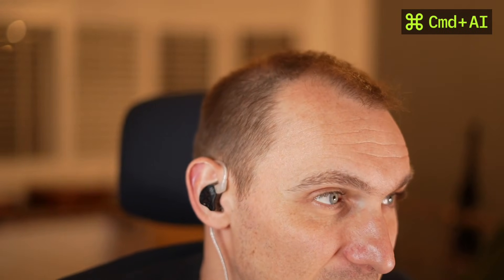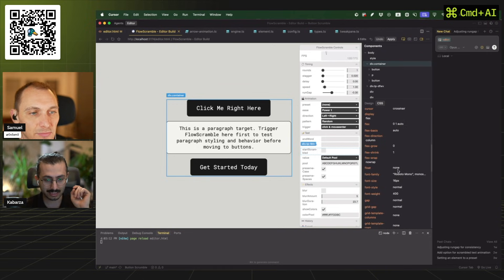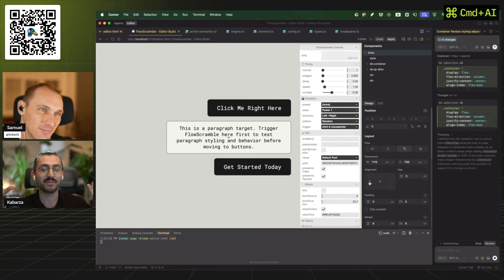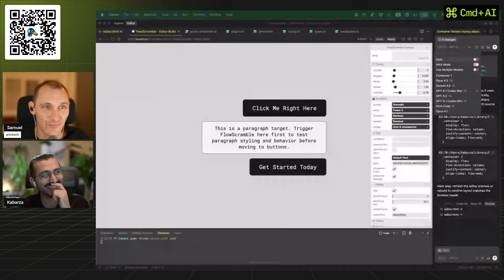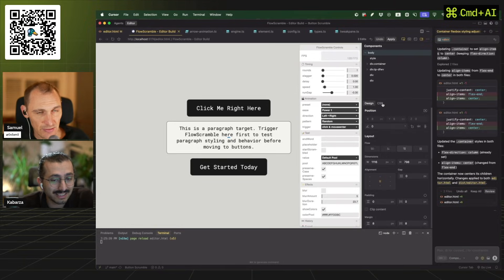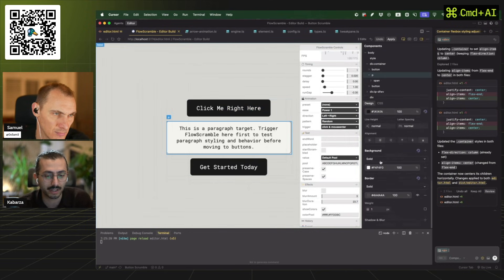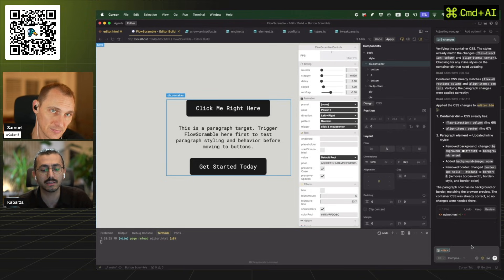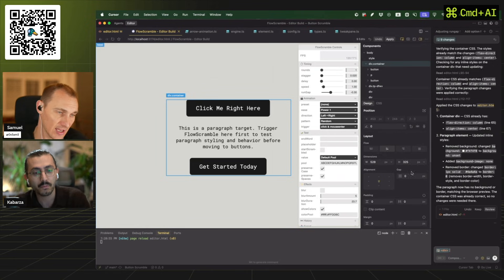The Future of Web Design: Cursor’s Visual Editor vs Webflow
In this video, we take a look at Cursor’s new visual editor and how it changes the way you adjust layouts and styles without writing code. We compare it to Webflow’s UI, explain why Cursor still uses AI prompts to apply changes, and discuss its current limitations and workflow. We also talk about how tools like Webflow and Cursor are moving toward a mix of visual editing and AI for building web projects.

TIMESTAMPS:
0:00 - Intro

Unlock the full potential of your online presence with Kabarza and Samuel—experts in web design and development (respectively), powered by cutting-edge AI solutions. We blend creative design with advanced tech to deliver smart, high-impact websites that stand out. Ready to elevate your business?